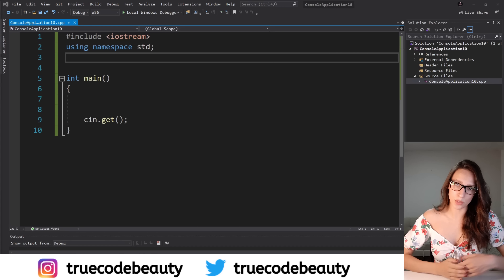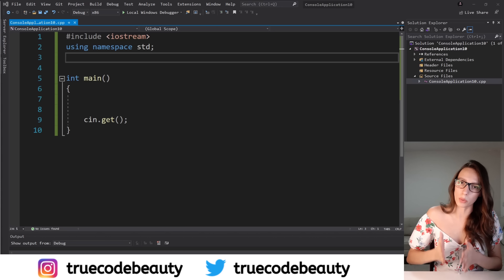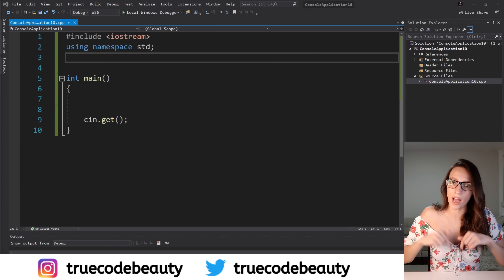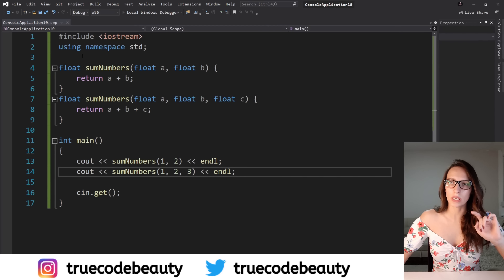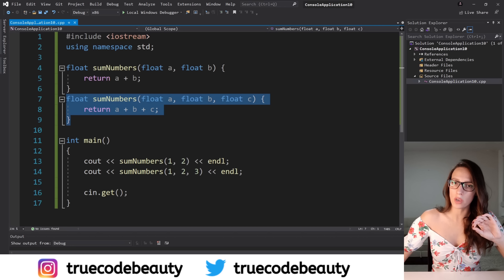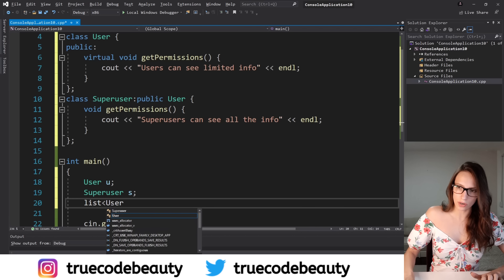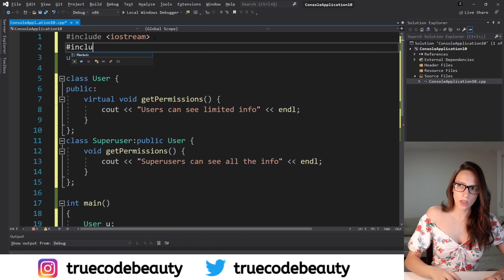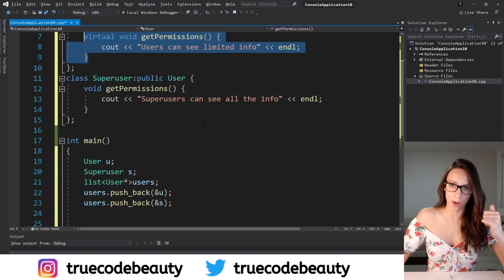Static and Dynamic binding in C++ with examples (Early and Late binding)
Binding in C++ means associating the call of a function with the definition of that function. There are two types of binding in C++: static and dynamic binding (early and late binding)
Static binding happens at compile-time and dynamic binding happens at run-time.

The main advantage of static binding is that the program runs a little bit faster, and if we use dynamic binding (because binding happens in run-time) our program runs a little bit slower.
The main advantage of dynamic binding is that it is very flexible, and it allows us to decide at run-time which function definition we want to invoke.

Static binding happens by default, and it is achieved via normal function calls, function overloading, or operator overloading.
Dynamic binding is achieved by using virtual functions or function overriding.

00:00 - Intro
00:35 - Introduction to static and dynamic binding in C++
02:30 - Advantages and disadvantages of static and dynamic binding
03:37 - How to achieve static and dynamic binding
04:02 - Function overloading vs function overriding
04:51 - Static binding code example
08:04 - Dynamic binding code example